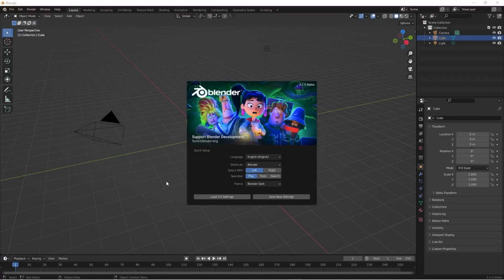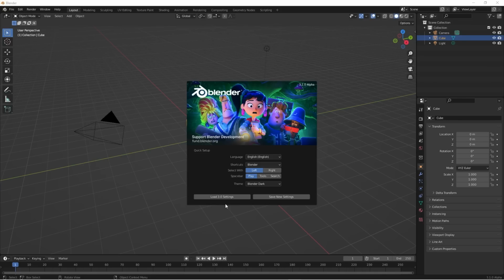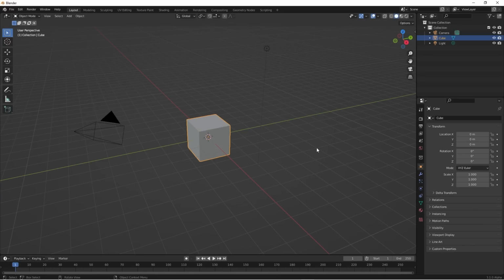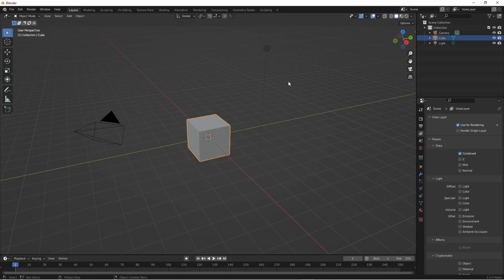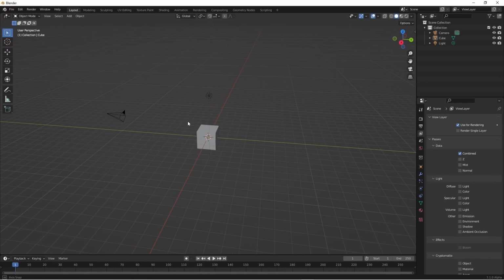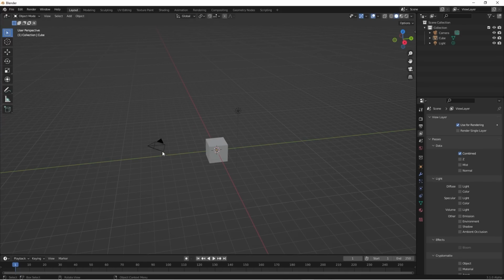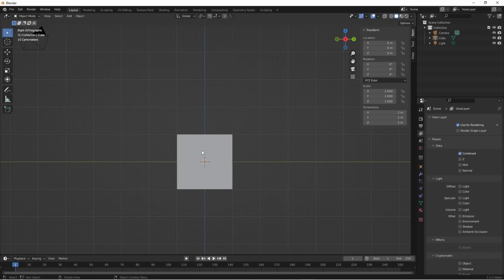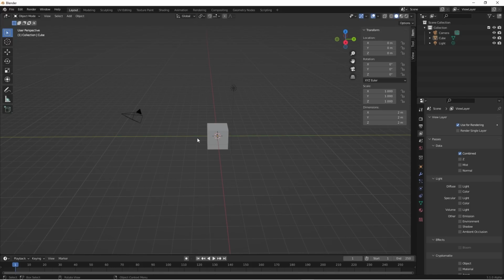02 Interface and Navigation